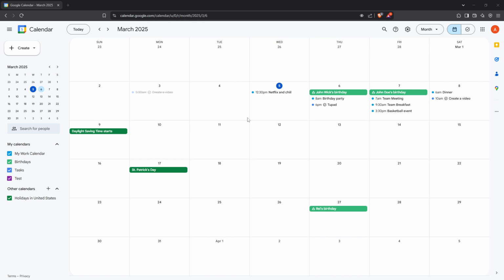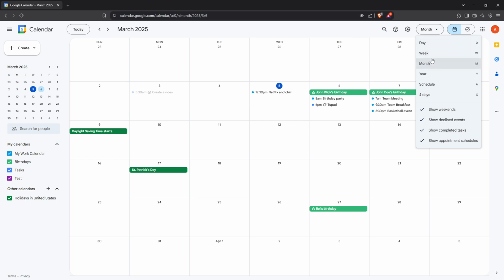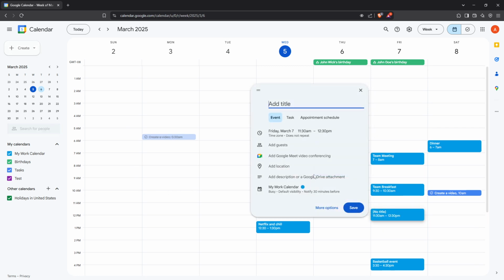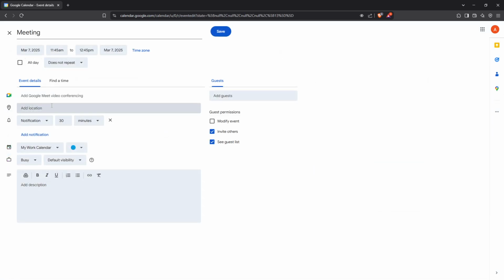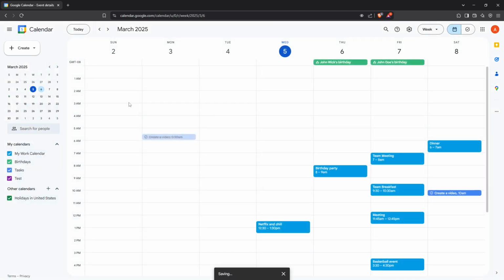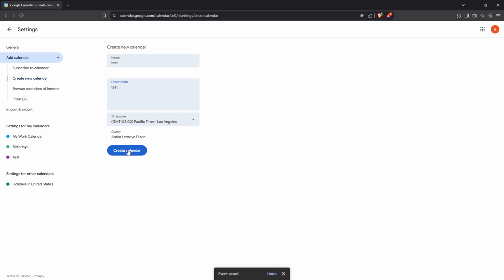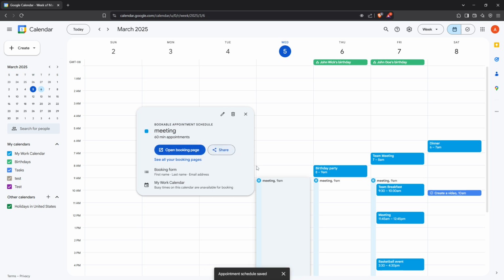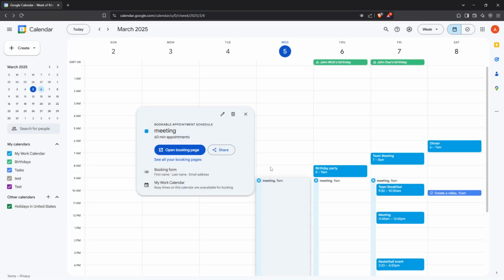How to Use Google Calendar Tutorial for Beginners [2025 Full Guide]